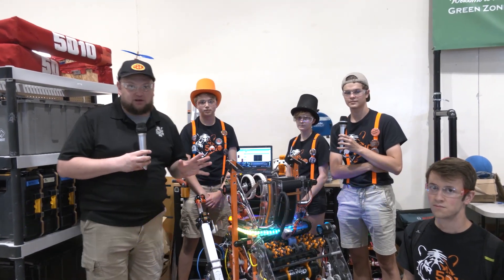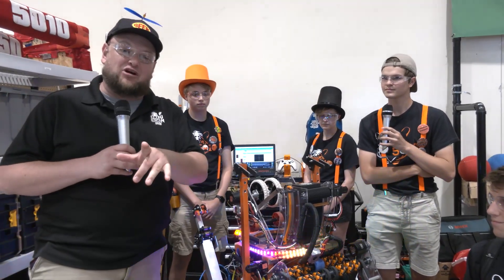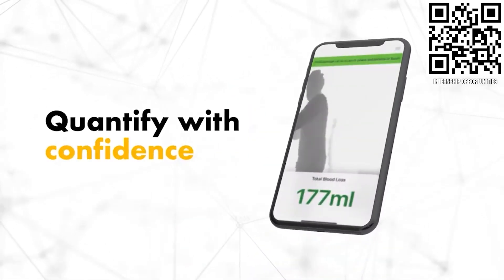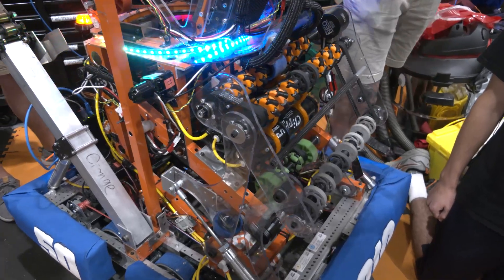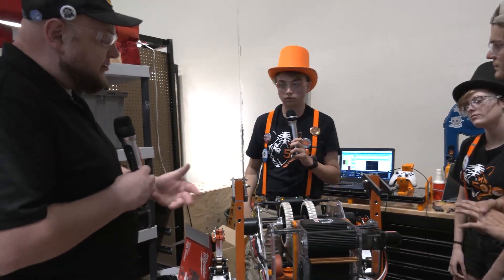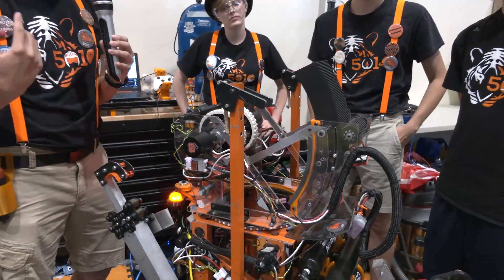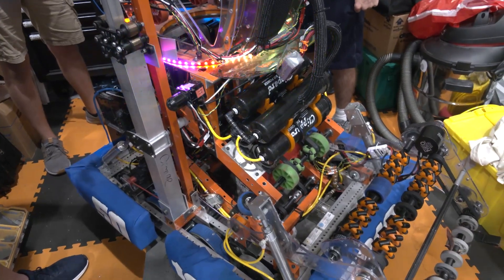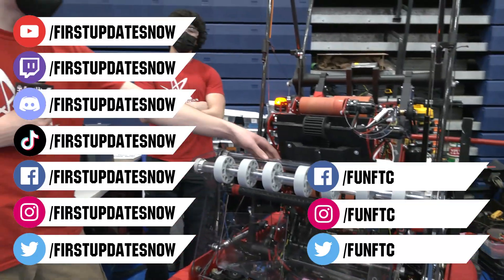Behind the Bumpers 5010 Tiger Dynasty Robot | Rapid React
An up-and-comer in FRC, 5010 Tiger Dynasty shows off their very thrifty Rapid React robot including an awesome 3D printed hood and talks about their iterations throughout the season on Behind the Bumpers.